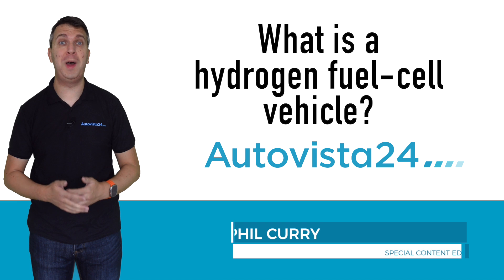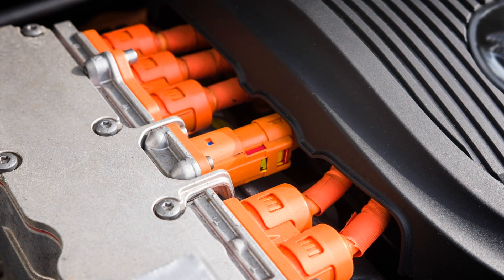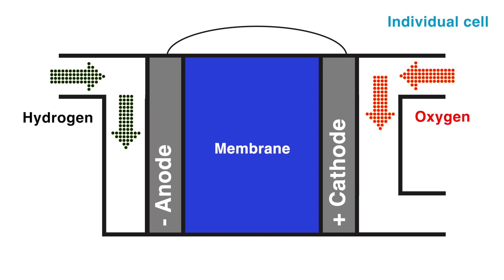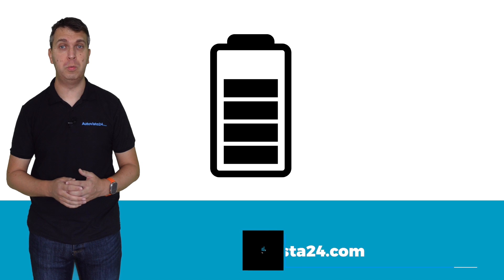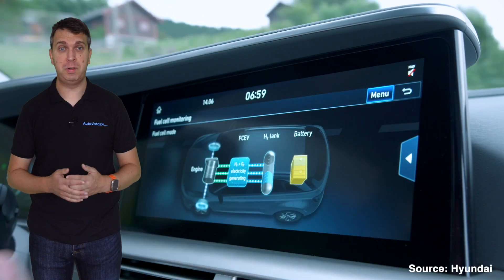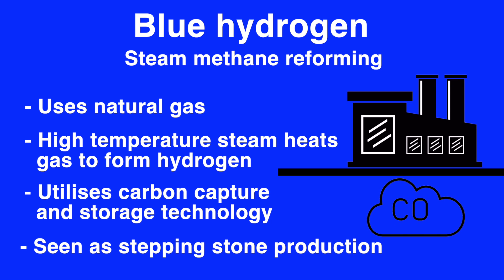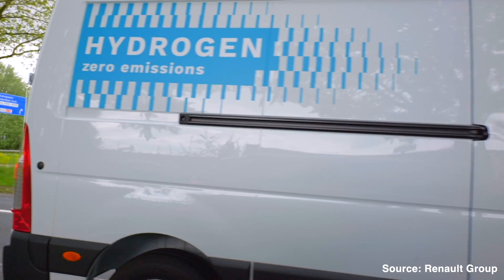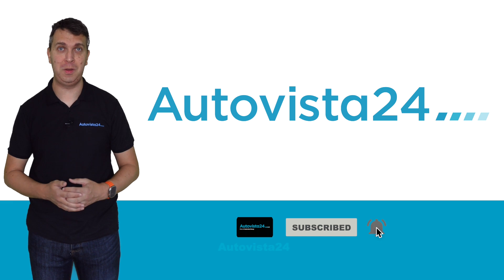What is a hydrogen fuel-cell vehicle?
While battery-electric vehicles are currently the focus of zero-emission motoring, some dedicated manufacturers are continuing to develop hydrogen fuel-cell electric vehicles (FCEVs).

In this latest Autovista24 What is? video, special content editor Phil Curry explains how a hydrogen fuel cell powers an FCEV, as well as the different methods of producing hydrogen.